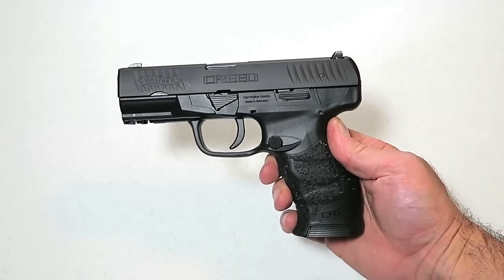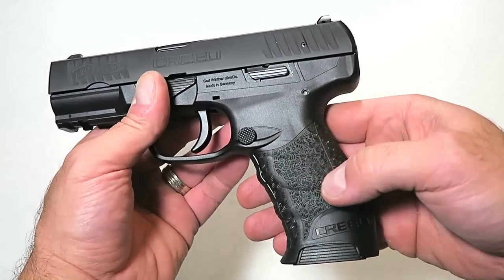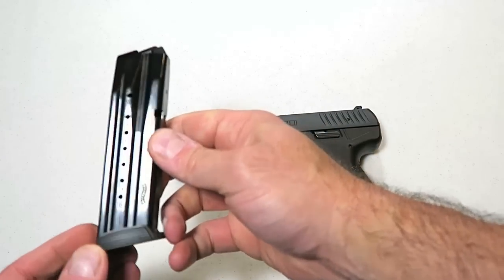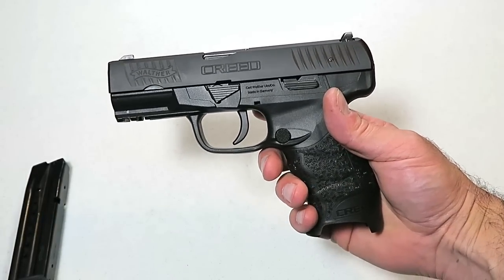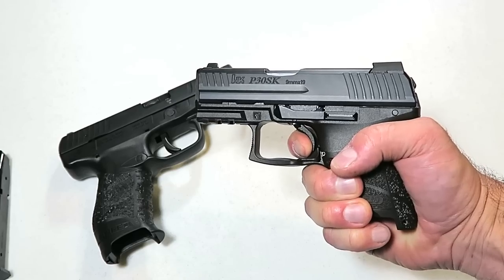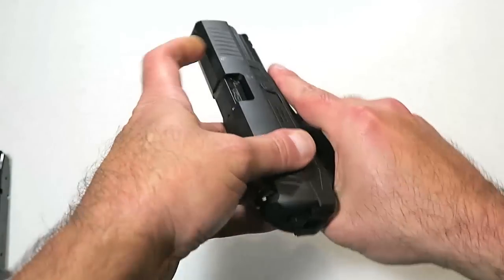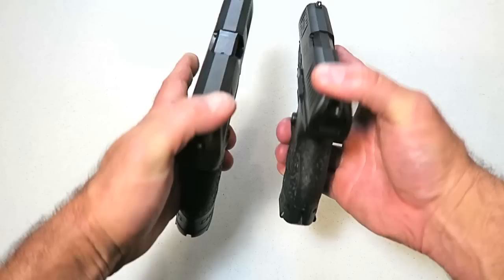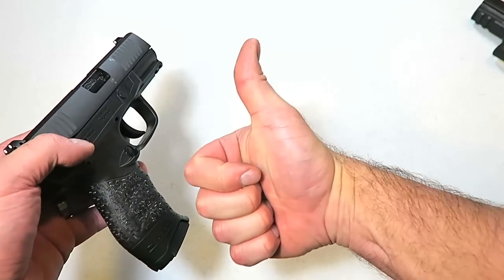"First Look" Walther CREED 9mm Pistol - TheFireArmGuy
Here is a "First Look" at the new Walther CREED.  The Walther CREED is a 9mm pistol that shares many features of the Walther PPQ but the trigger action is different with a pre-cocked double action pull.